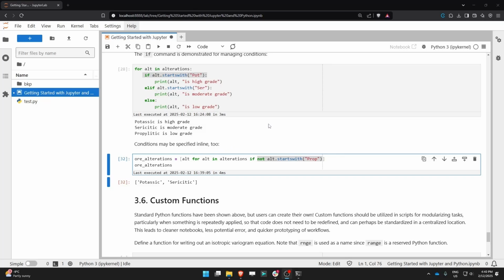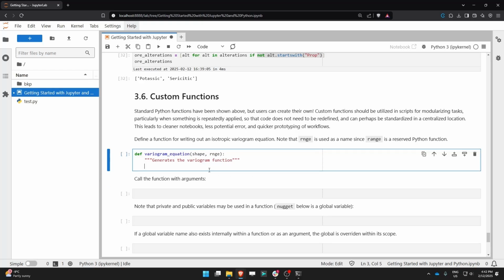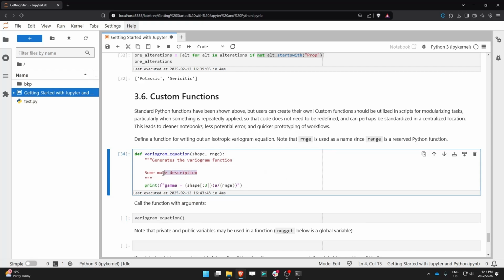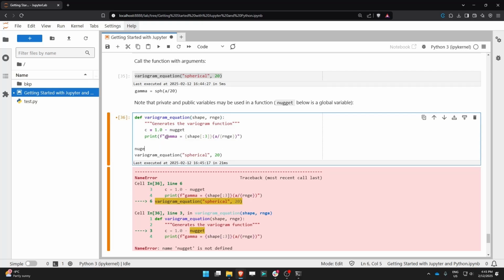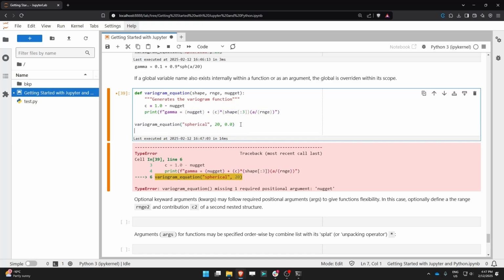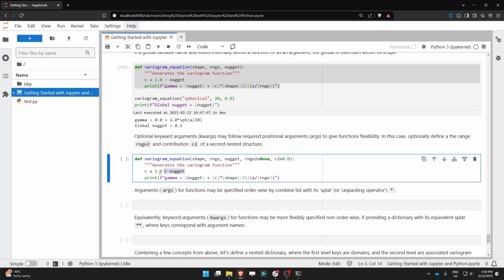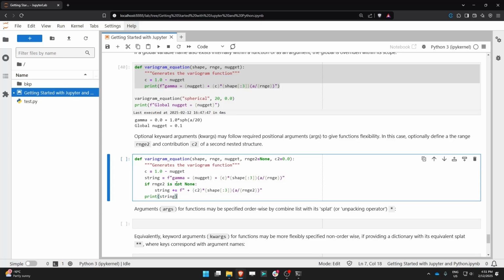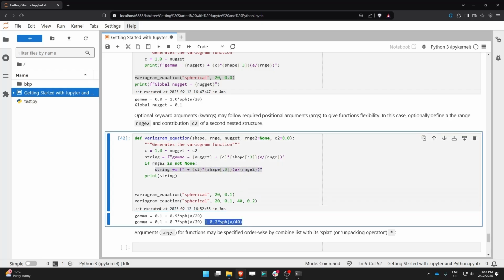14 Defining Functions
Learn to define functions in Python

Chapters:
00:00 Start
00:10 Introduction
02:46 Inspect your function
03:46 Call your function with your arguments
04:11 Private and public variables
07:28 Optional arguments